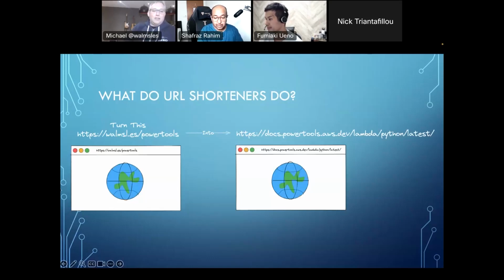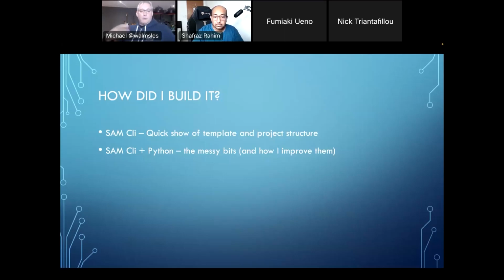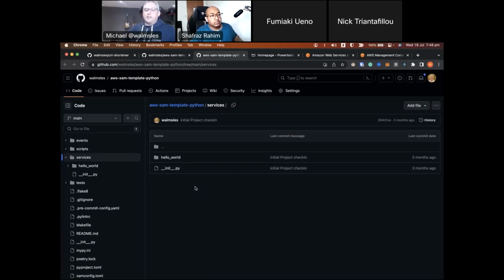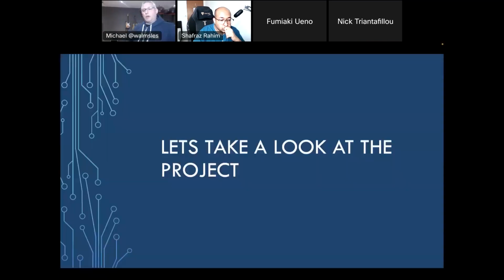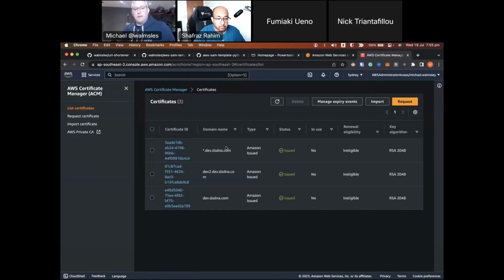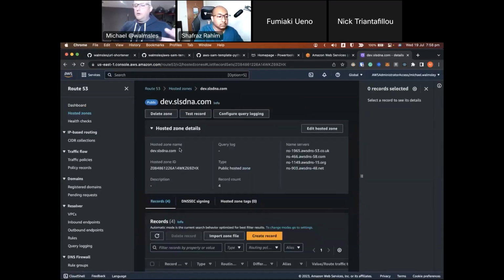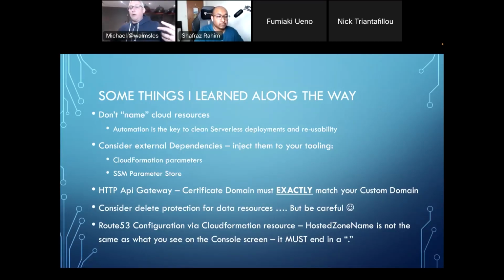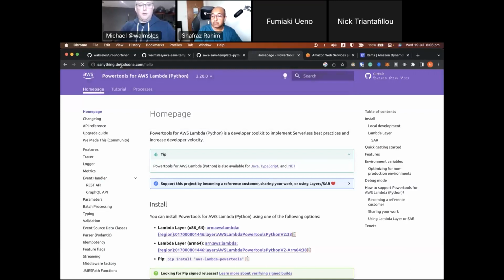A Python Serverless URL Shortener for ALL your domains!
Welcome to the world of building Serverless on AWS with Python. In this talk I will use my recent URL shortener project as a use-case of Serverless simplification and SAM template re-use so you can take it and deploy it many times to cover ALL your domain use-cases. We will explore things I find confusing about SAM Cli and Python (and how to fix them!), talk about AWS Powertools for Lambda and discover an AWS API Gateway V2 gem that I didn't know about until I was putting this together! After this session you should be able to go away and start building your own Serverless project - it may even involve URL shortening!